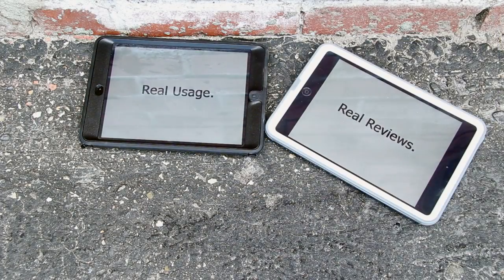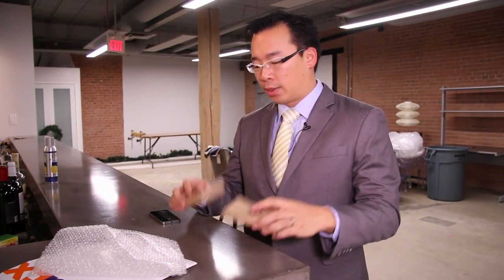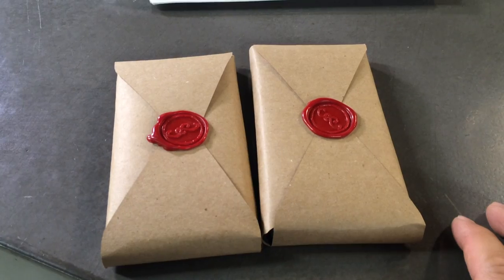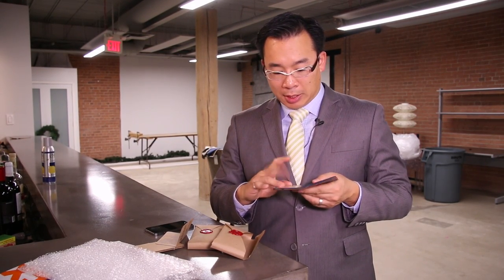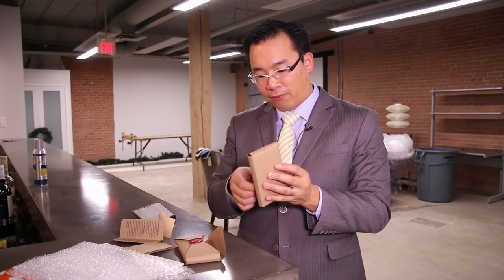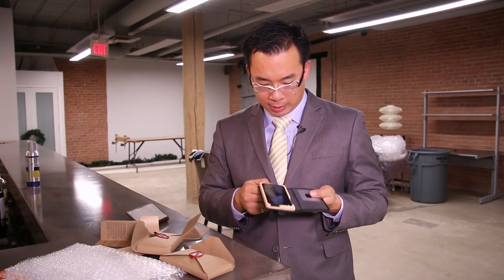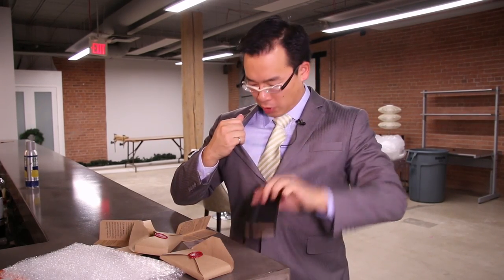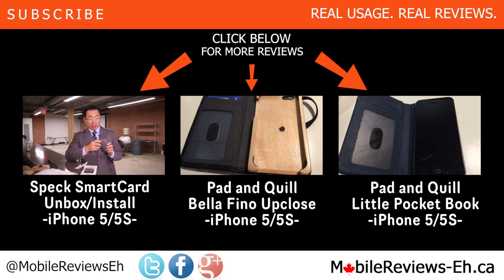Pad & Quill Wallet Cases - Unboxing and Installation - iPhone Cases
In this review we have Pad & Quill Wallet iPhone 5 and iPhone 5S / 5C cases.
The two cases that we unboxed are:
1) Little Pocket Book - iPhone 5 / iPhone 5S
It is leather case with your iPhone protected by a wooden insert.
2) Bella Fino             - iPhone 5 / iPhone 5S and iPhone 5C
It is a leather case that contains an enormous sticker that you place your iPhone on.
The sticker is strong enough to hold the iPhone and yet the iPhone can be easily removed.

We will test out the sticker to determine how well it works after per long usage and lots of installations performed.

Both cases came in a really nice and quite different packaging, wrapped in brown paper with a wax seal on top.

Ballistic Every1 case for the iPhone 5 - Eh? Rating: 3.25 / 5

Semi-FAIL Case - Drop Test - Ballistic Every1 for the iPhone 5